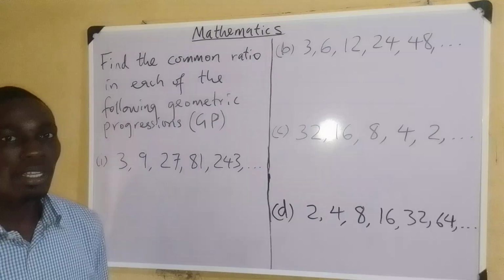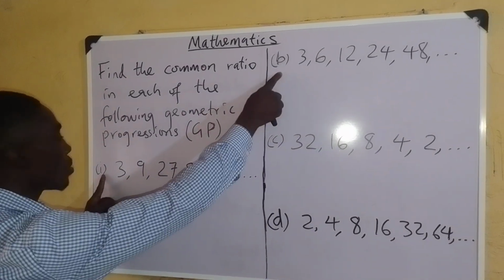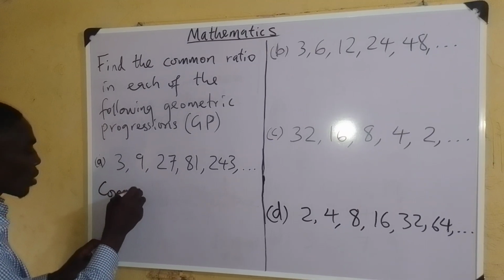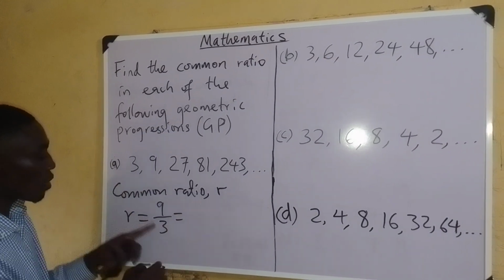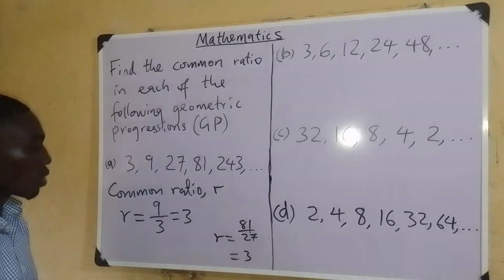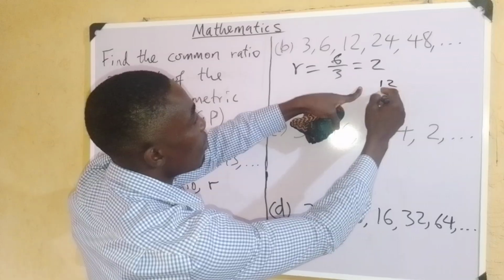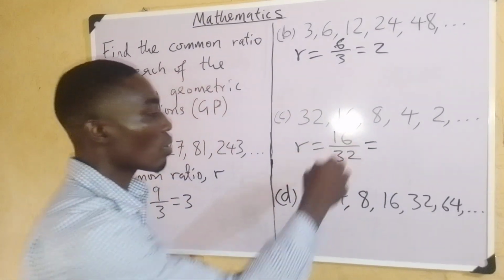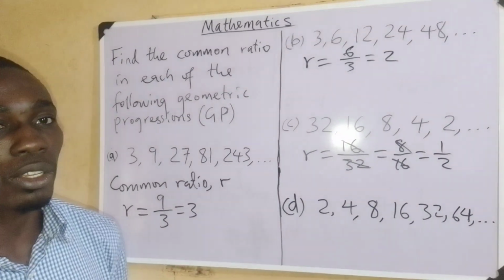Common ratio of Geometric Progression, GP (Mathematics)